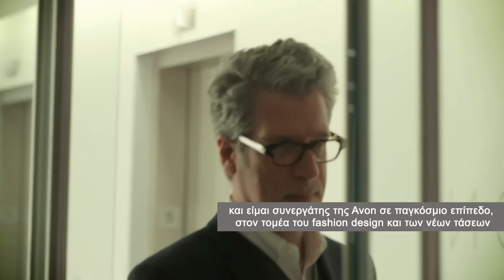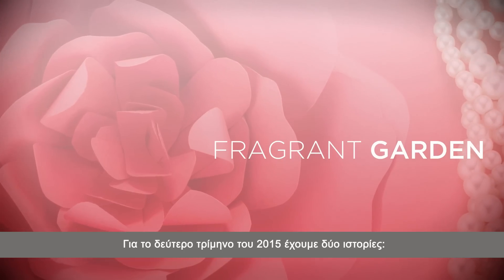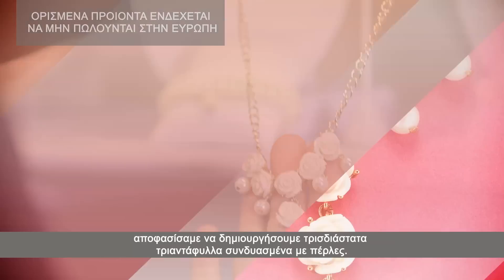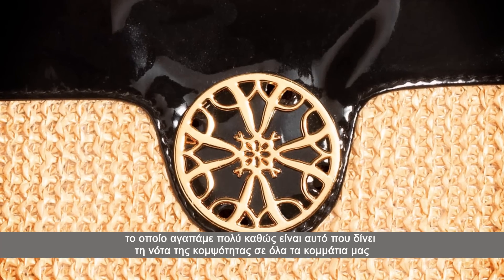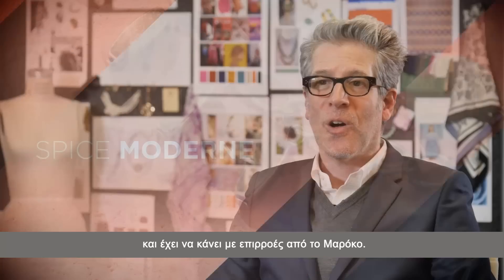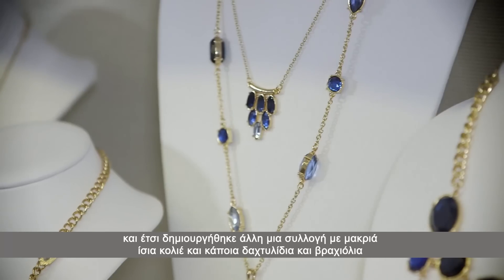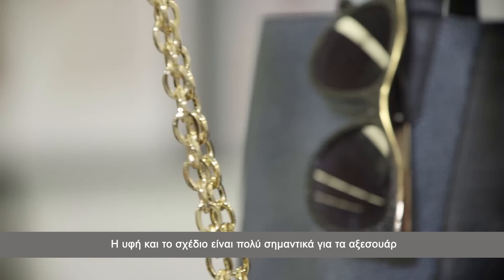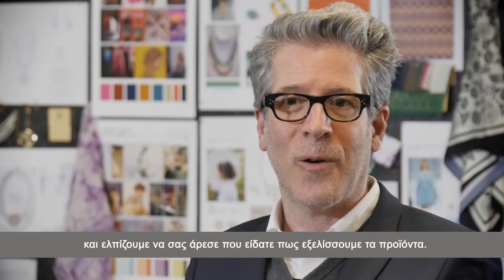Fashion & Style από την Avon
O Michael Tomczak, Avon Global Fashion design director μας ξεναγεί στο στουντιο της Avon και μας μιλάει για τις φετινές τάσεις